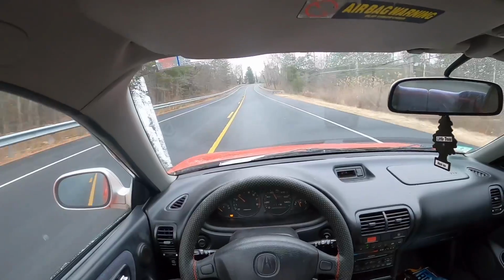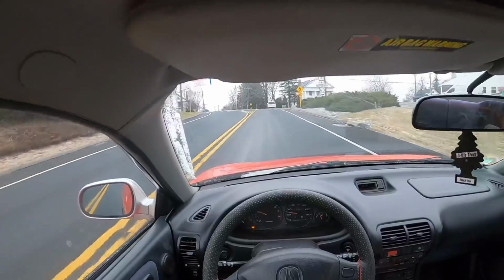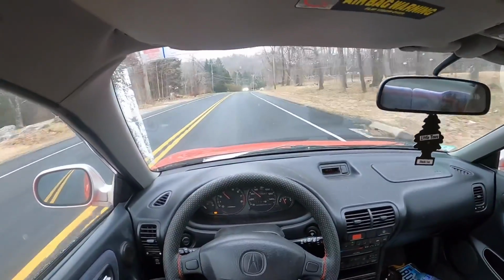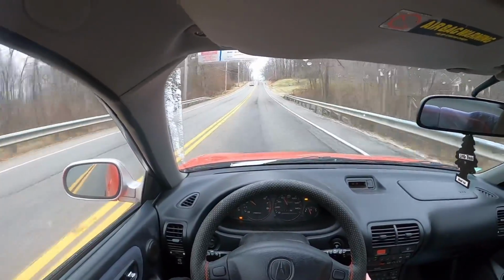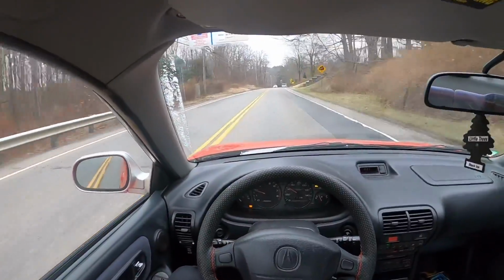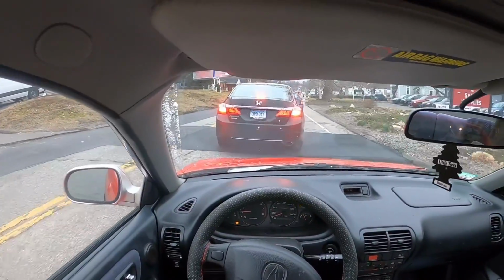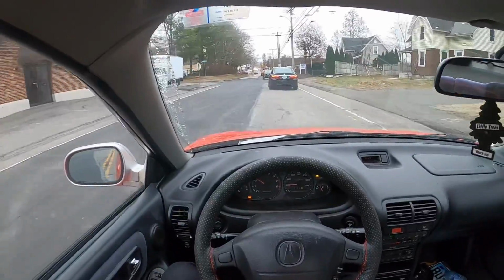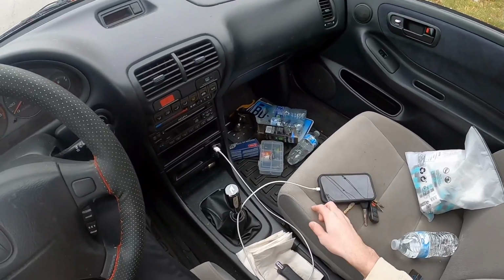Complete NOOB’s Guide To JDM Cars!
Hey guys welcome back to the channel and in todays video we are going over the complete noobs guide to the Jdm car community! Here is everything you need to know about Jdm sports cars to get started in your adventure lol.